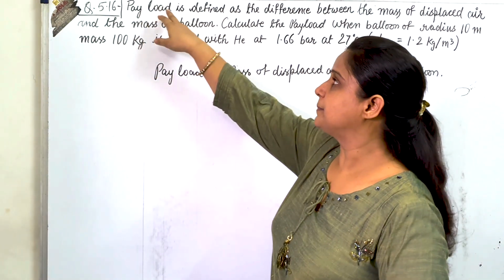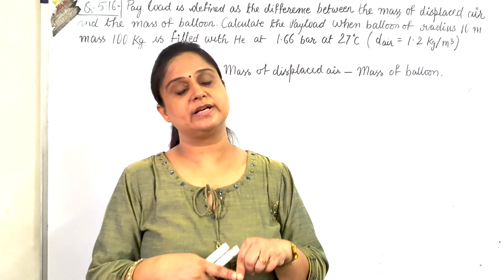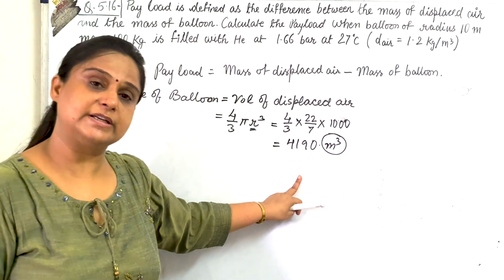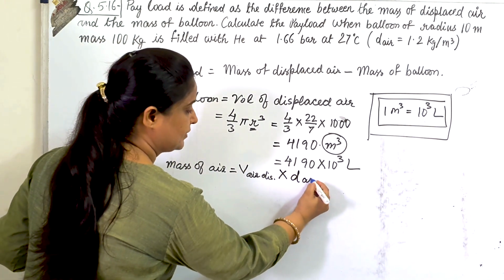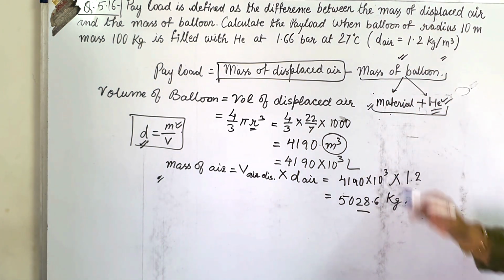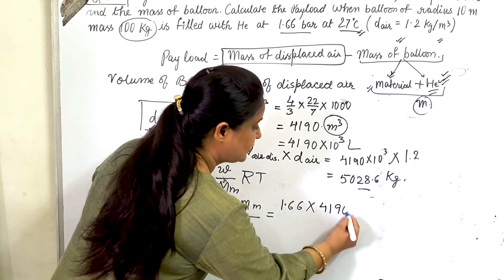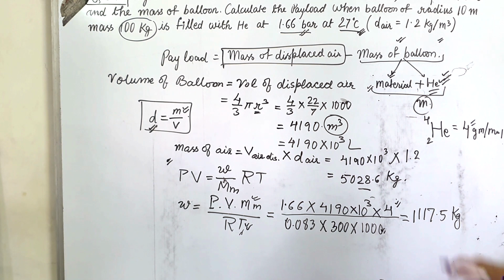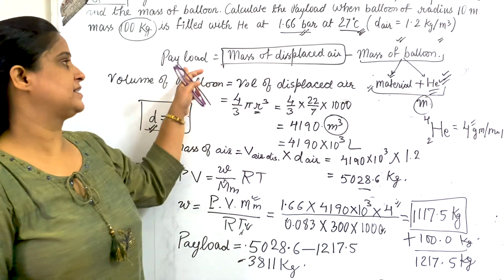Q 5.16 | Ch-5 States of Matter| Class-XI NCERT Exercise